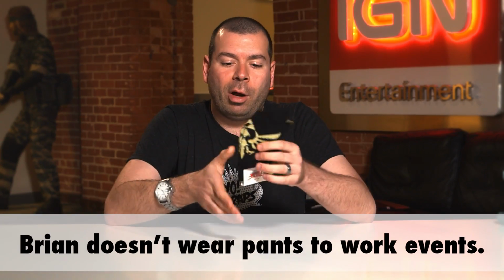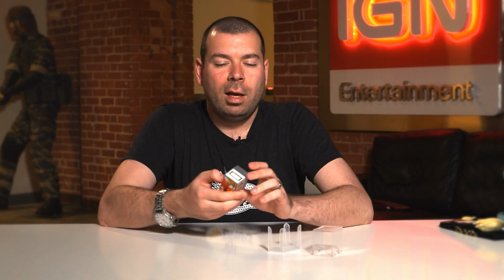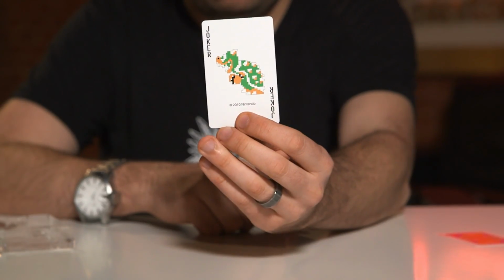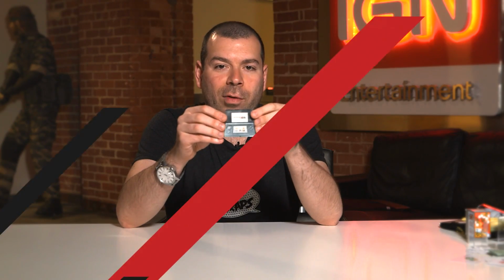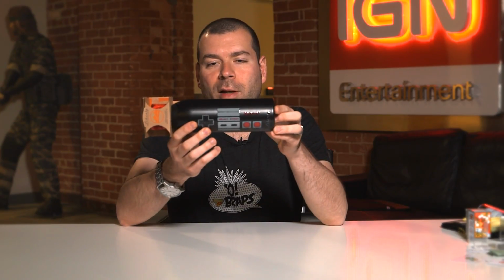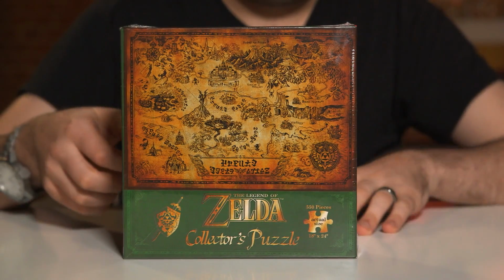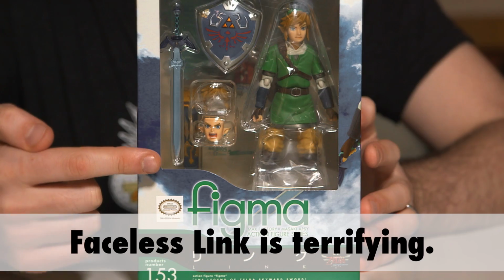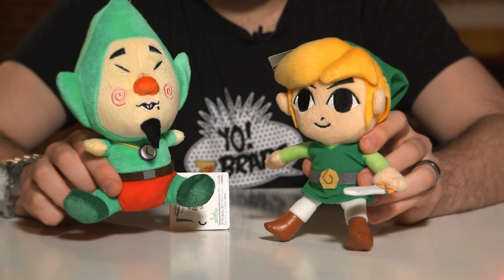9 Awesome Things We Found at the Nintendo Secret Store - IGN Original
Nintendo's USA headquarters has a secret employee-only store inside it. So we raided it.